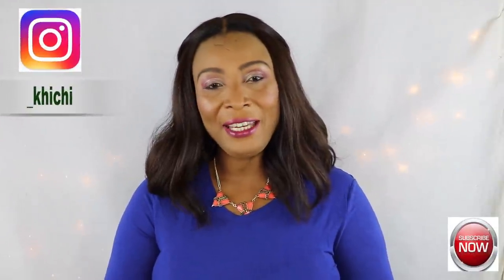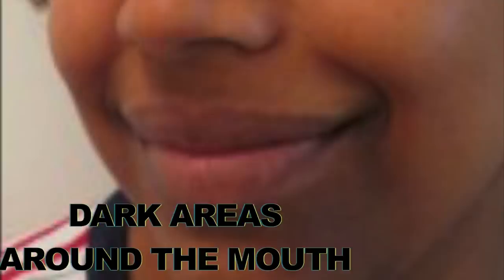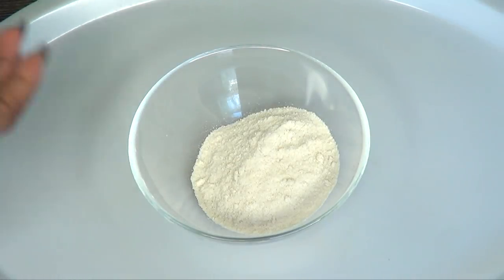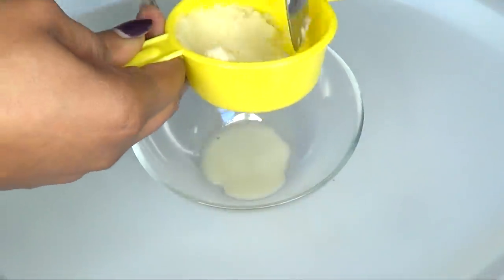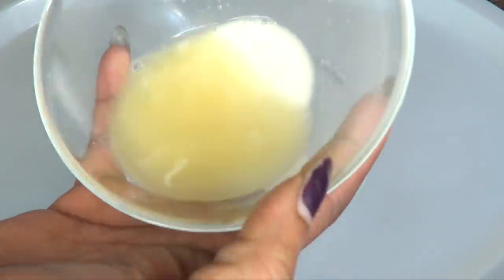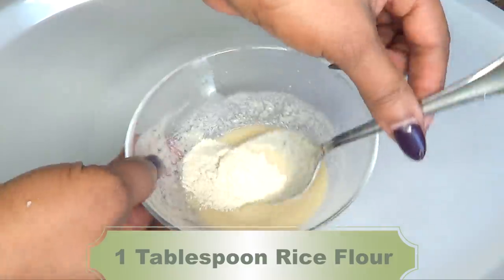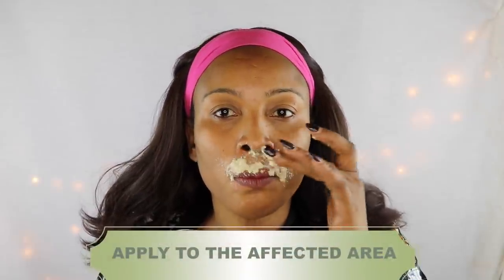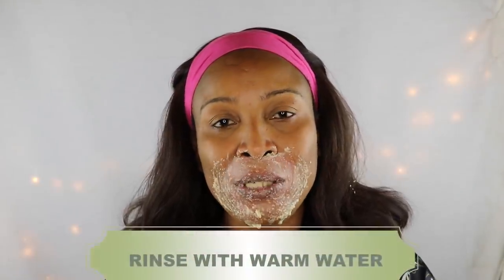CLEAR DARK AREAS AROUND THE MOUTH NATURALLY AT HOME |Khichi Beauty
CLEAR DARK AREAS AROUND THE MOUTH NATURALLY AT HOME.
Hello Everyone !! In this video, I shared a solution for getting rid of dark area around the mouth. Having dark area around your mouth can be unflattering. The dark area is caused by hyperpigmentation or when you have more melanin in certain areas of the skin. Several factors can cause hyperpigmentation, like exposure to the sun and skin inflammation. This solution is 100% effective so please try!

khichi287